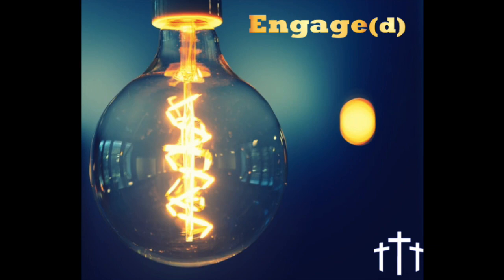3: How Should Christians Act During Covid-19?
In this week's Podcast episode, Anthony and Seth discuss a D.L. Moody quote that calls Christians to be a living Bible to people. This leads them to address how Christians should be acting amidst this Covid-19 Coronavirus pandemic. Enjoy!